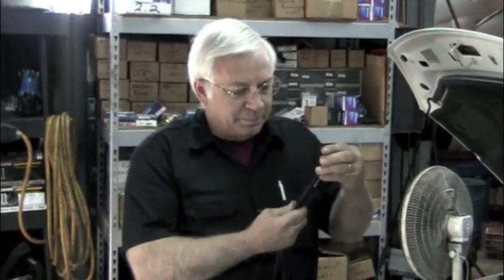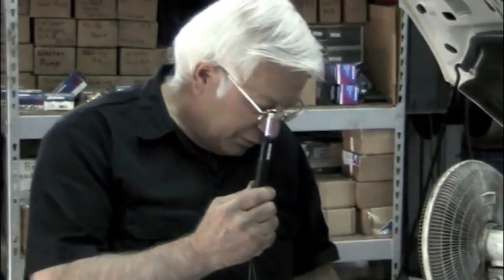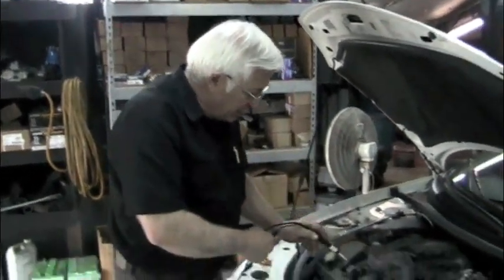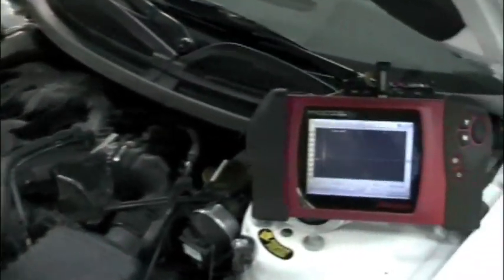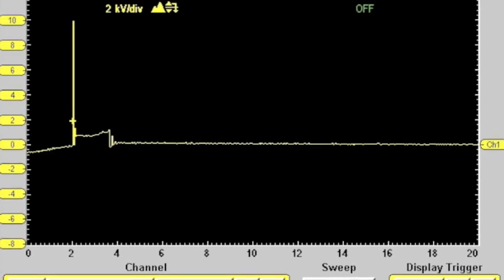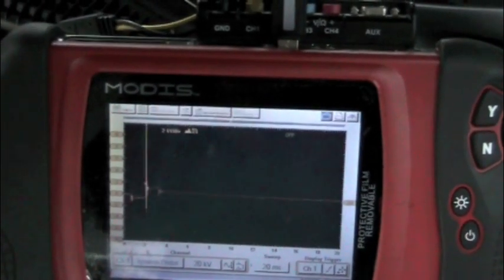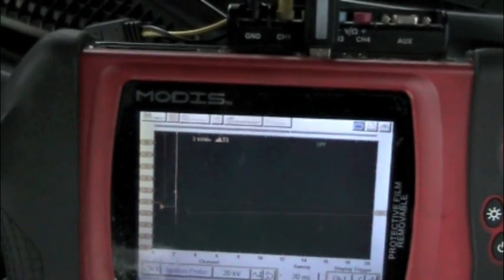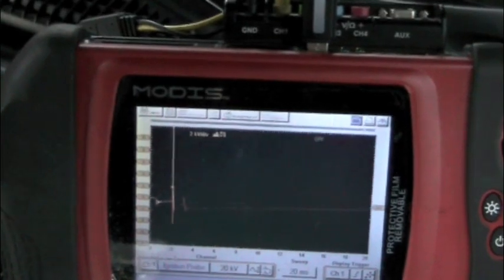Coil on plug lab scope test